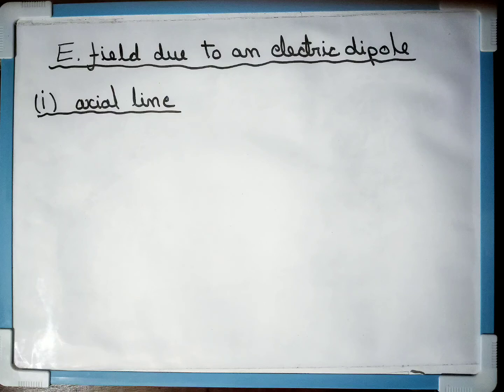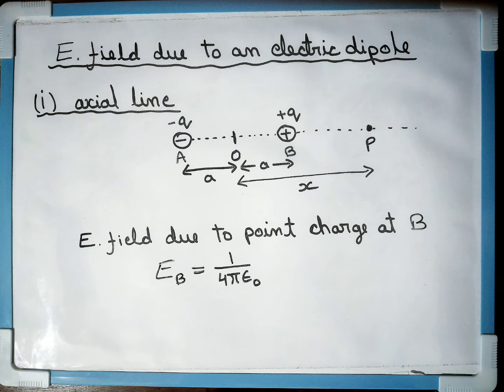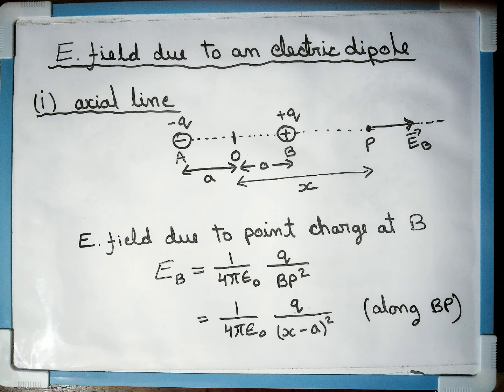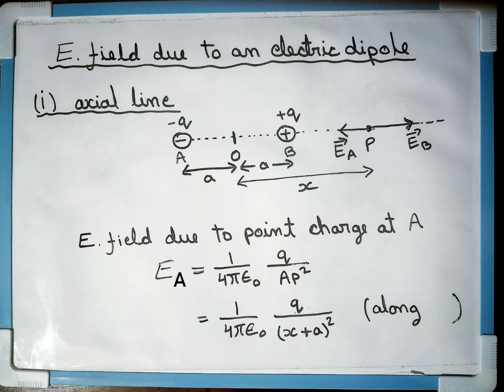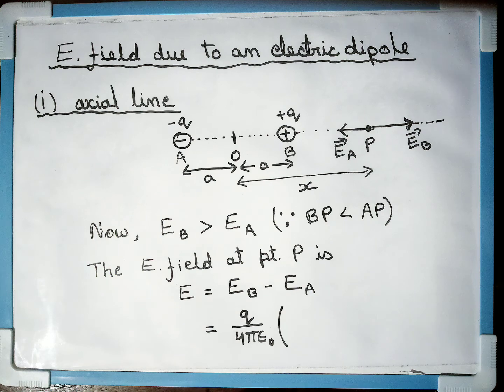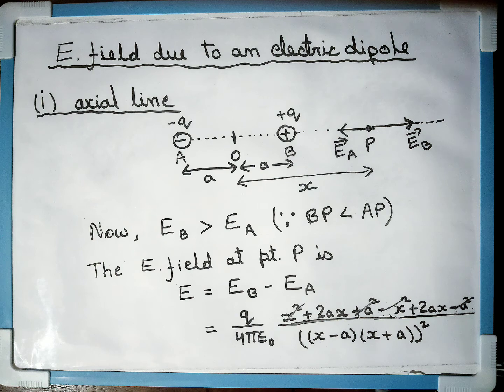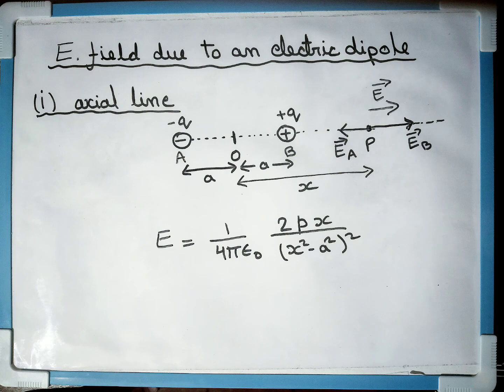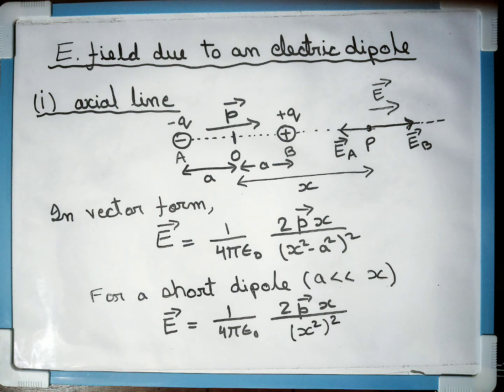Electrostatics | Electric field due to an electric dipole | Axial line